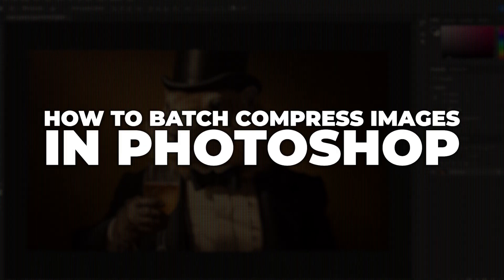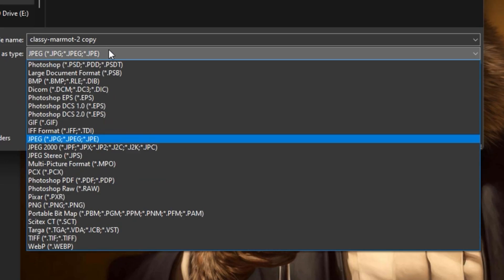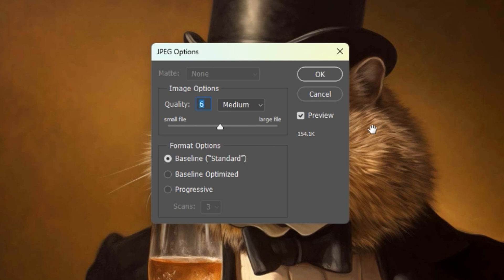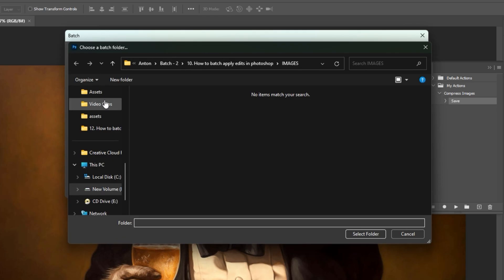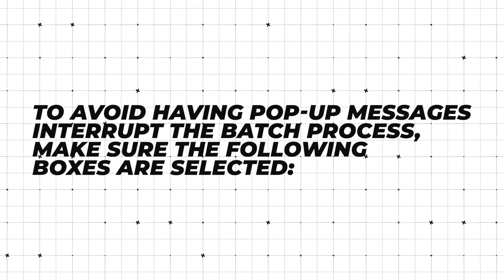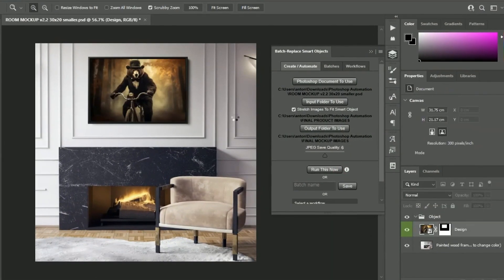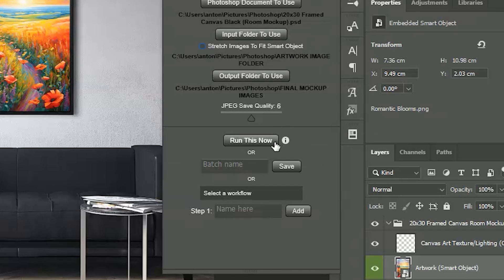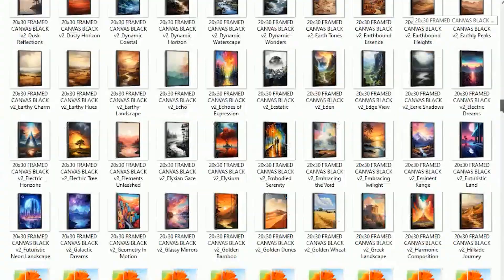How To Batch Compress Images In Photoshop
Learn how to efficiently batch compress images in Photoshop with our step-by-step tutorial. This video will guide you through the process of compressing bulk images, ideal for reducing file size without losing quality, perfect for web use or long-term storage. Discover techniques for shrinking images in Photoshop, how to compress images for website optimization, and maintaining resolution. Whether you're a professional looking to optimize images for clients or a hobbyist wanting to save disk space, this video provides essential skills to efficiently manage image file sizes using Photoshop's powerful tools.